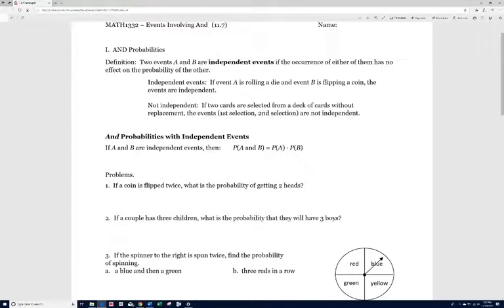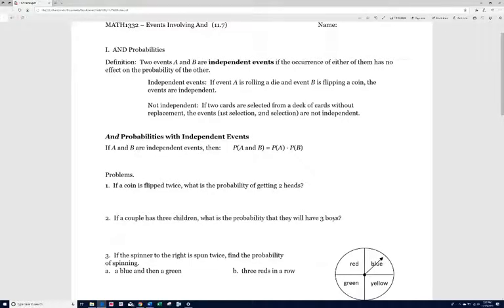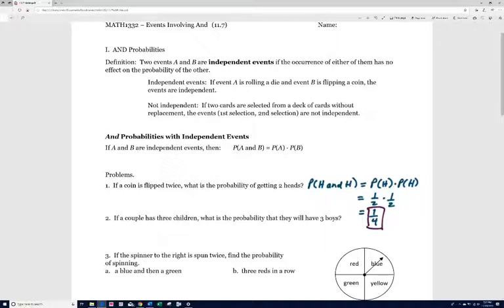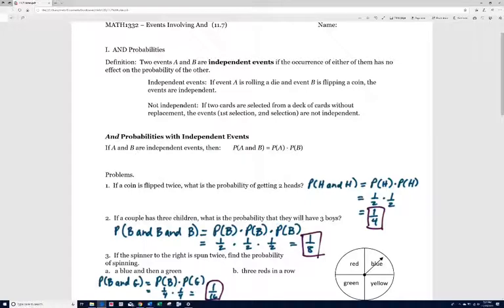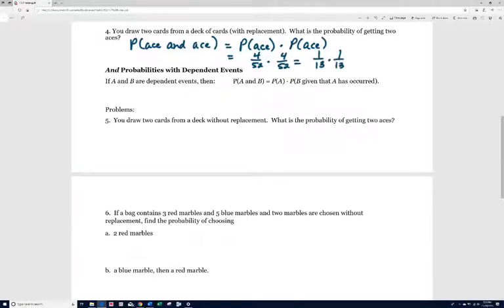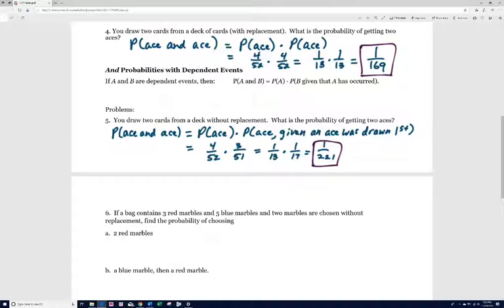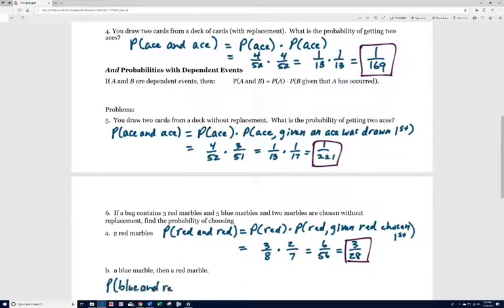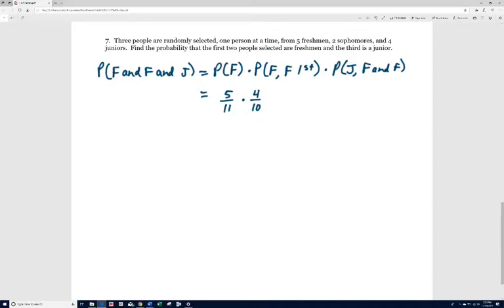11.7 And Probabilities